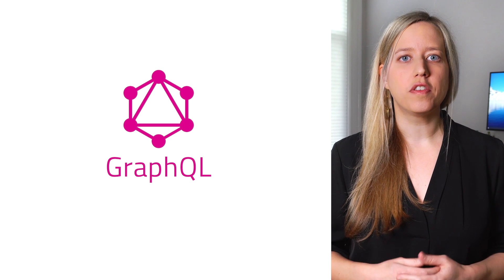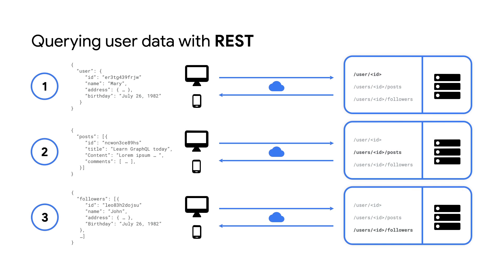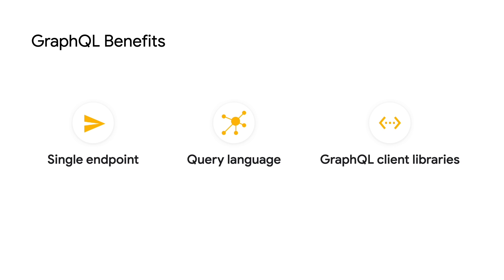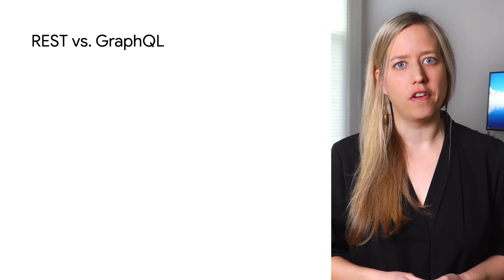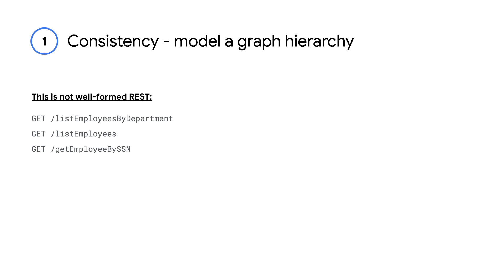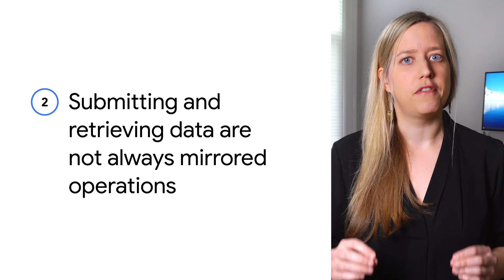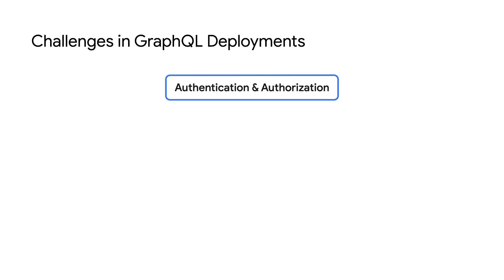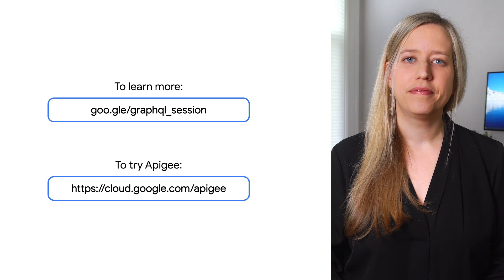How to apply best practices of REST APIs to GraphQL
GraphQL is an open-source data query and manipulation language for APIs that allows frontend and backend teams to seamlessly collaborate while developing applications. In this video, we map out the key benefits of GraphQL and how it compares to REST. Watch to learn how you can apply the best practices of REST APIs to GraphQL and easily navigate the schema of your data!

Chapters:

0:00 - Intro to GraphQL
1:41 - GraphQL Benefits
2:30 - Rest vs GraphQL
3:51 - GraphQL Best Practices
5:47 - GraphQL Challenges
6:22 - API Management and GraphQL

product: Business Application Platform, GraphQL; fullname: Alicia Williams;